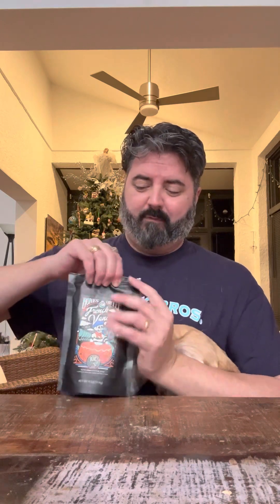Tastin’ Like A Boss: French Vanilla BONES COFFEE COMPANY 3-Way Coffee Review.